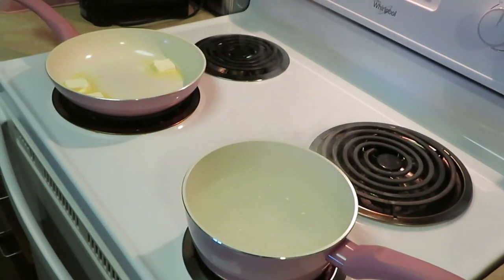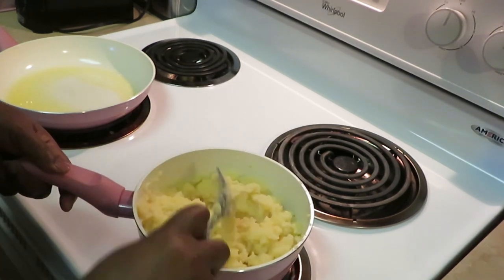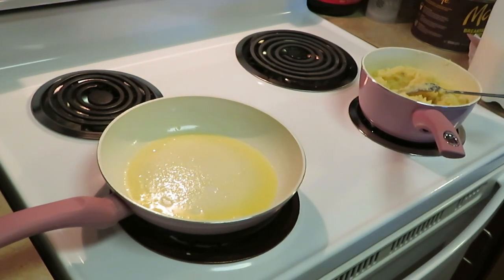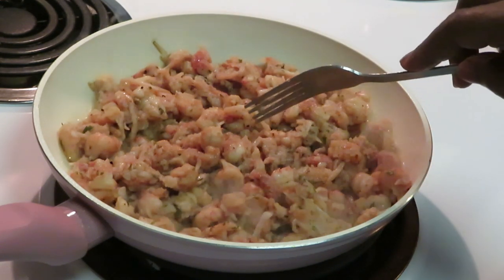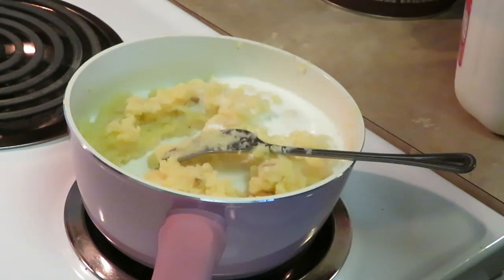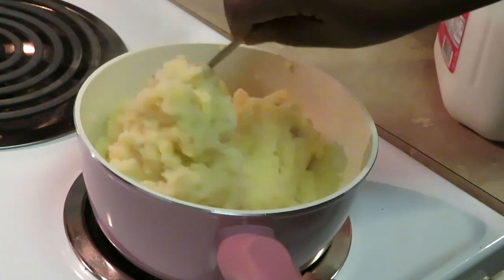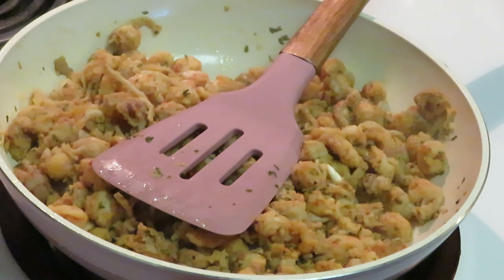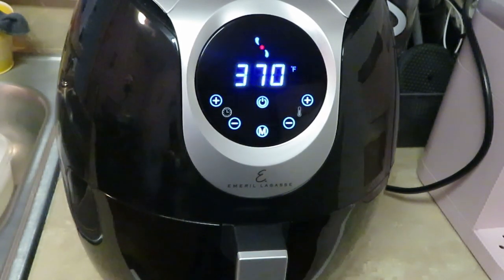Steak N Lobster/Arickamisha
Today I show you how to have steak and lobster in 30 minutes.